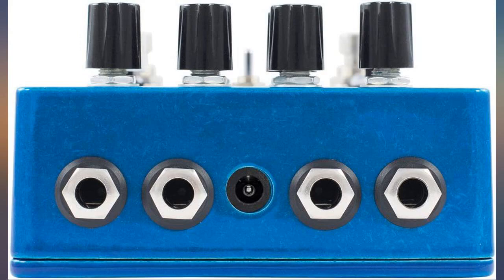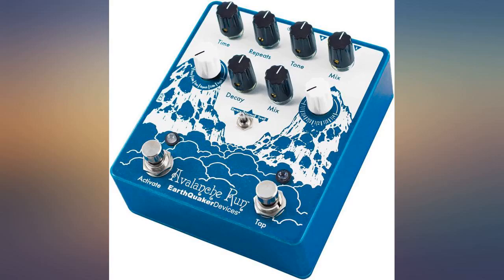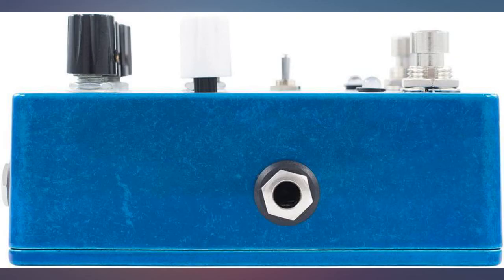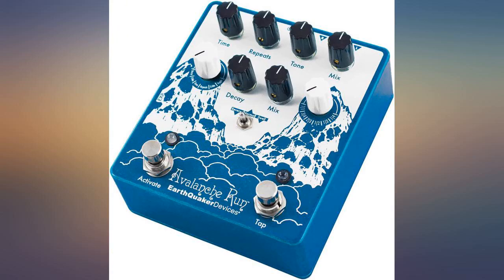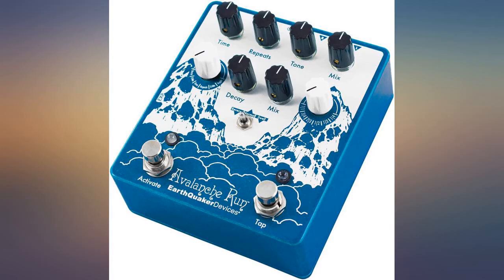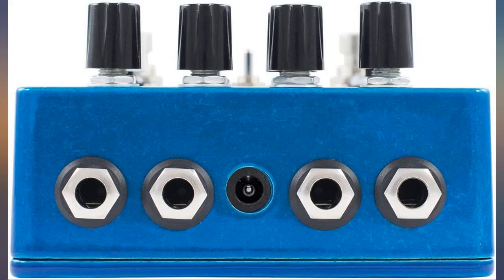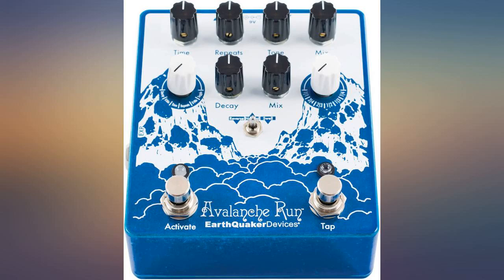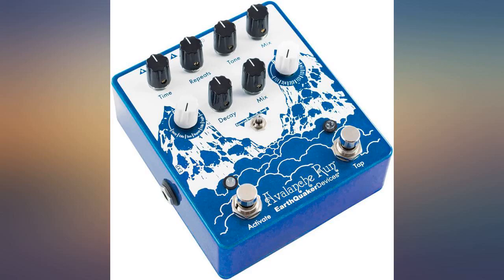EarthQuaker Devices Avalanche Run V2 Stereo Reverb & Delay with Tap Tempo Guitar review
EarthQuaker Devices Avalanche Run V2 Stereo Reverb & Delay with Tap Tempo Guitar Effects Pedal

Main Features:
- New custom-built enclosure, Flexi-Switch silent relay based switching for traditional latching or momentary operation, and updated reverb algorithm for improved stereo imaging
- A dreamy sonic discovery device with up to 2 seconds of delay time and a lush reverb.
- Features complete control over delay time, repeats, mix and voice (with the tone control), as well as control over the reverb length and mix
- It can run in one of 3 different modes to really play with your tone: Normal, Reverse and Swell
- Features an expression jack that can be assigned to one of six different controls using the 'EXP' selector switch
- Also runs in 'True Bypass' or 'Buffered Bypass' mode for trails and features 5 different tail lengths including 'Infinite' for lo-fi and continuously degrading pseudo-looping
- Made with care by human hands in Akron, Ohio